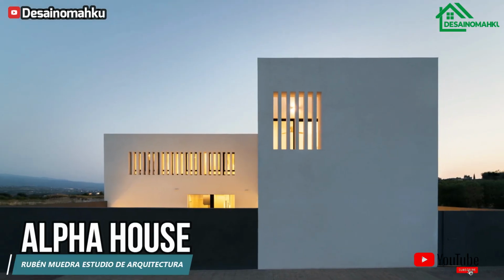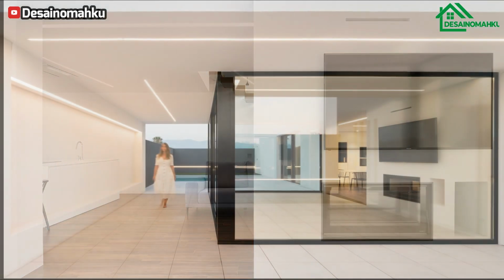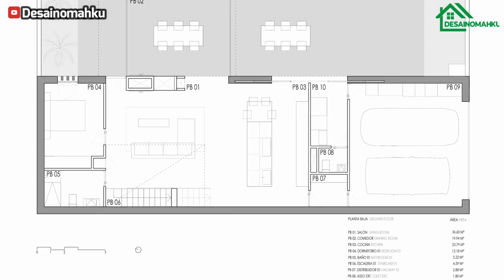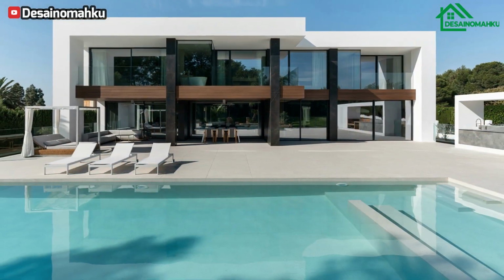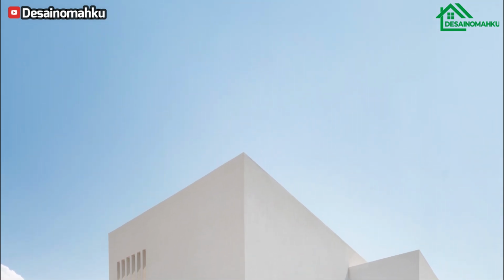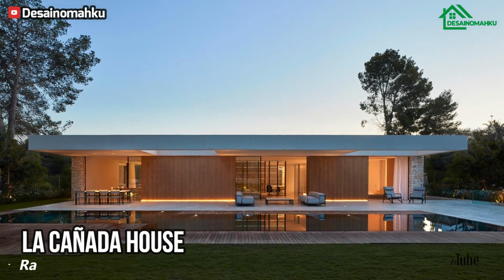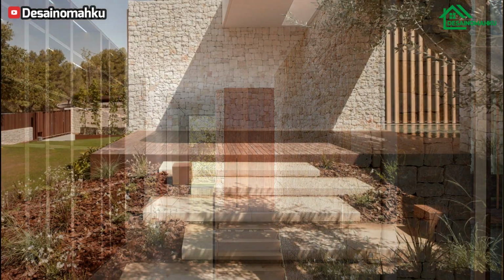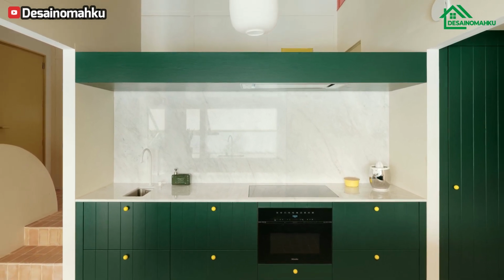7 Best House Design in Valencia Spain